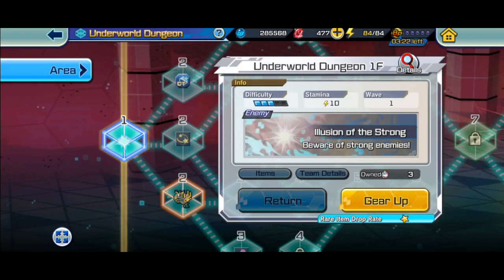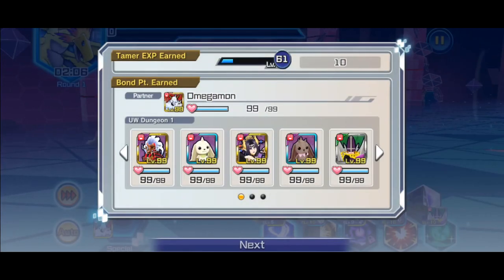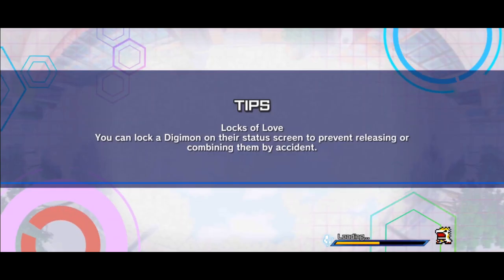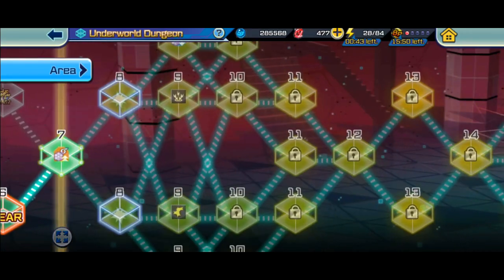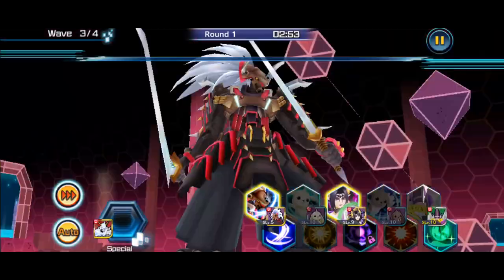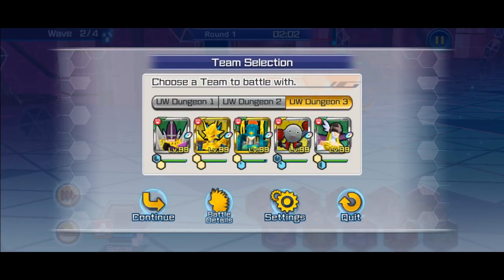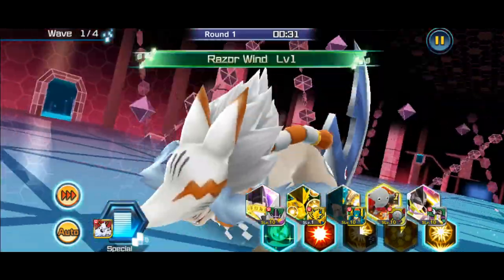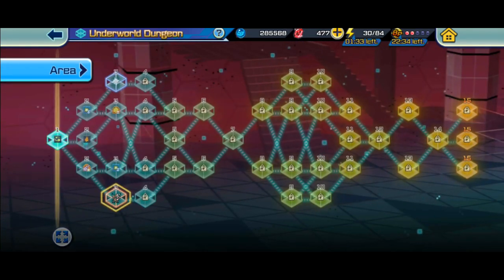New Underworld Dungeon!! // Blind Run, First Impression, Not A Guide!! // Digimon ReArise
Hey guys, I'm new to YouTube and learning as I go. I hope to bring you guys informative and fun gaming content. Hope to improve as I go, I appreciate the support.